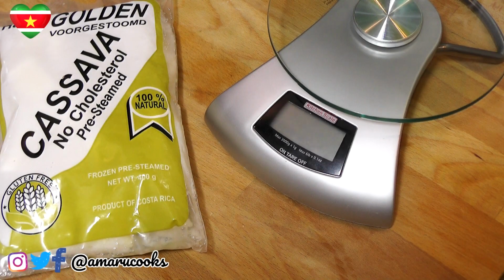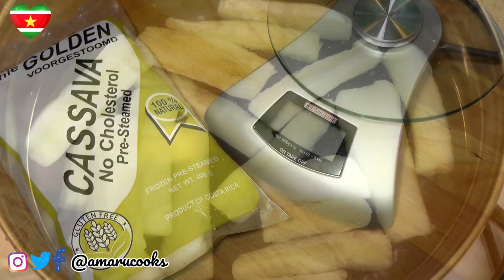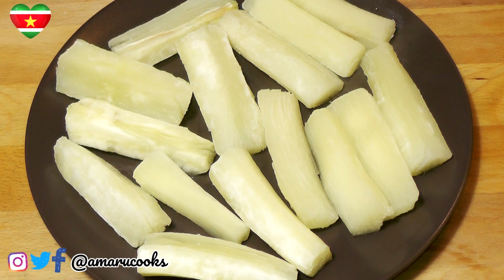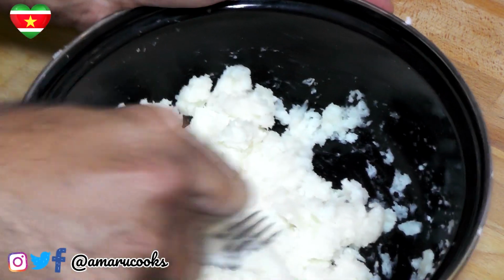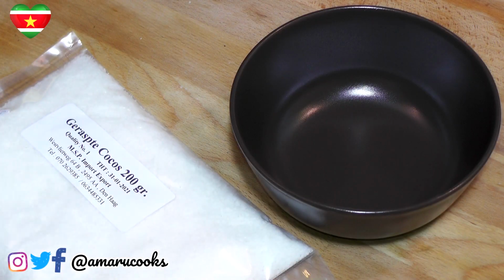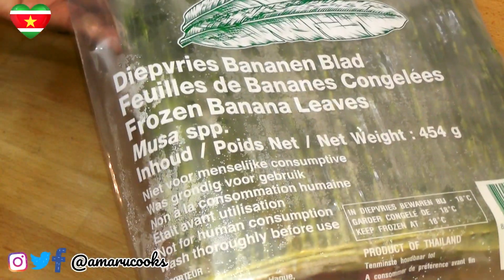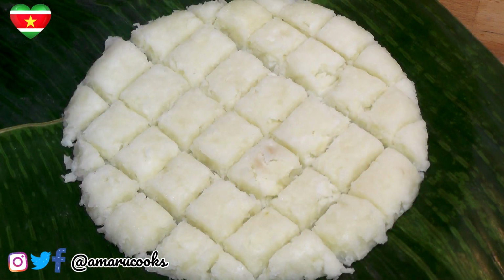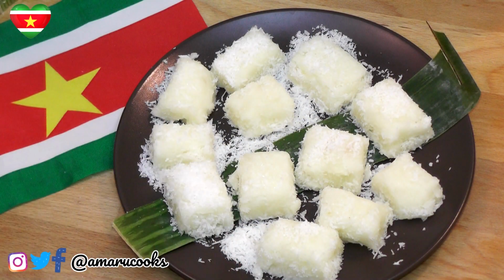🇸🇷 Food & The Single Guy - S.10.04 - Getuk (Javanese Cassava Dessert)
On this episode: try this traditional dessert from the Javanese cuisine from my homeland! It's not that hard to make, so give it a try!

Ingredients:
- 400 grams of steamed / boiled cassava
- 1/3 cup of sugar (for the boiled cassava)
- (less than) 1/3 cup of sugar (for the grated coconut)
- 4 tbs. of grated coconut
- a droplet of oil
- some salt
- banana leaves

© AMARU MUSIC / AMARU PRODUCTIONS 2020